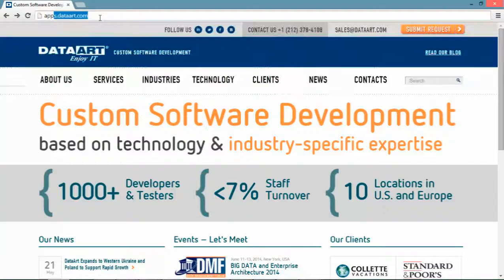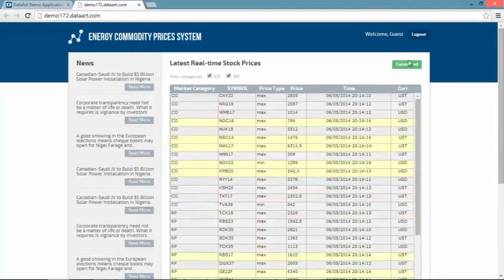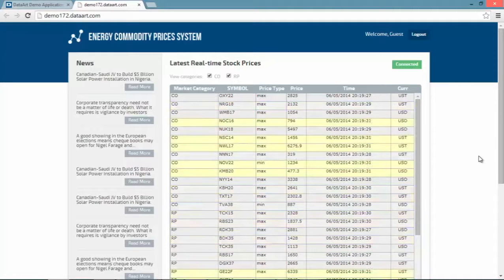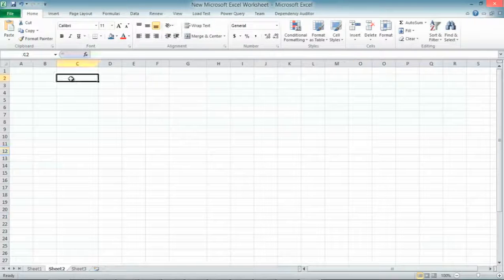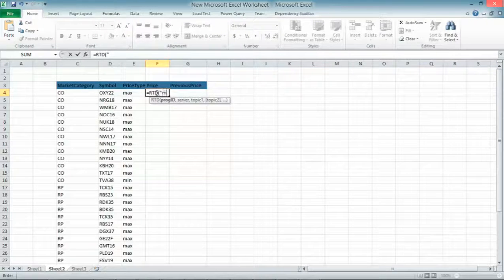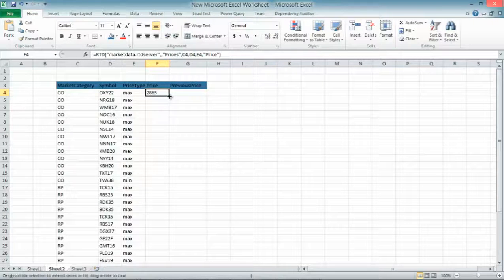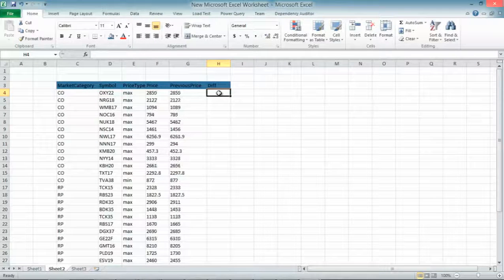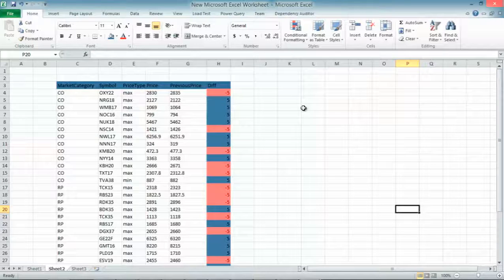Market Data Delivery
DataArt, in cooperation with Kaazing, implemented a demo application and developed reference data architecture that provides clients with direct access to their real-time reference and historical data.